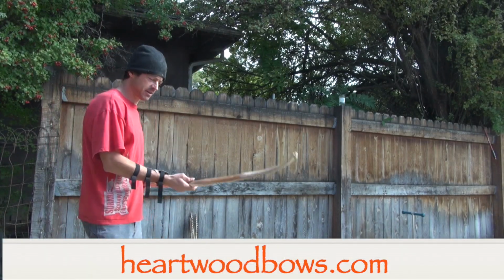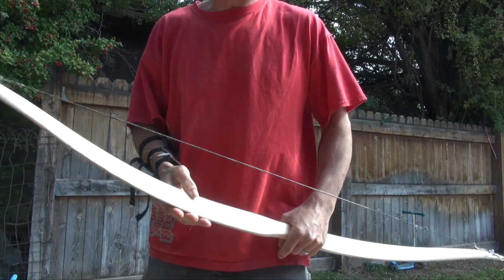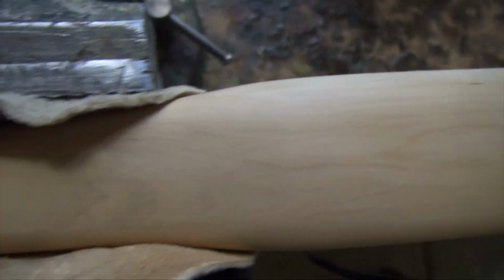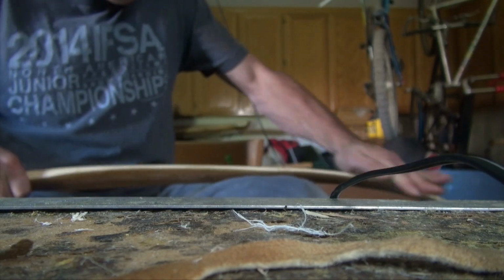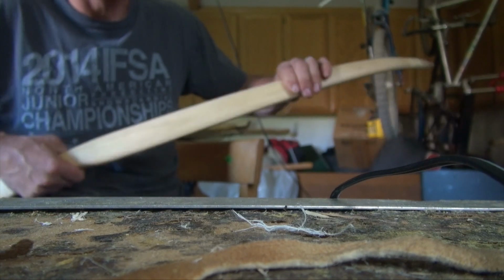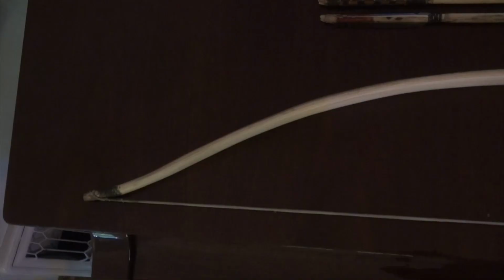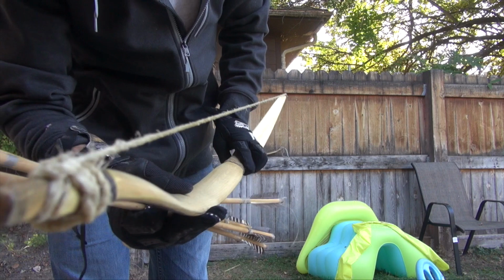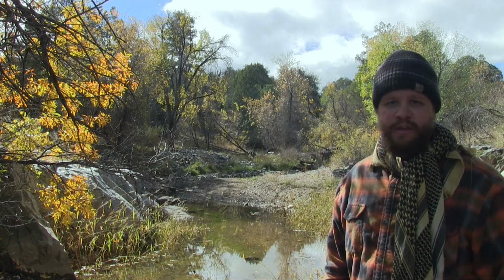How to Make a Bow, Final Chapter, Shooting and Finishing the Bow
In this video series Chuck, from heartwood bows takes you through an entire bow build.

In a wilderness survival situation, primitive skills, bushcraft, and wilderness living skills can save your life. In this video we focus on primitive technology. Find my website here: